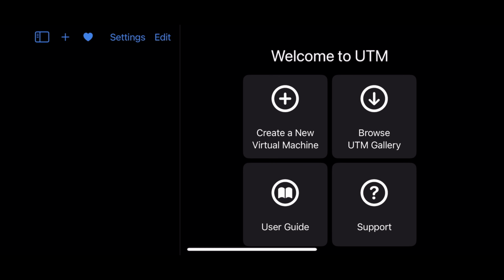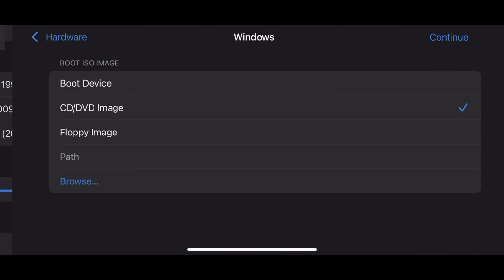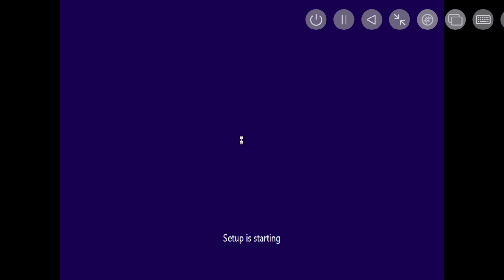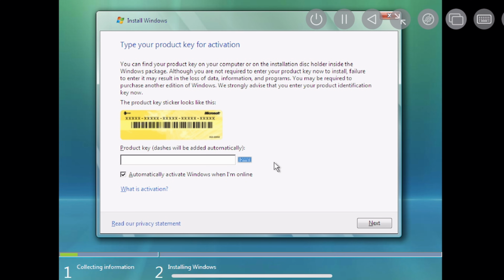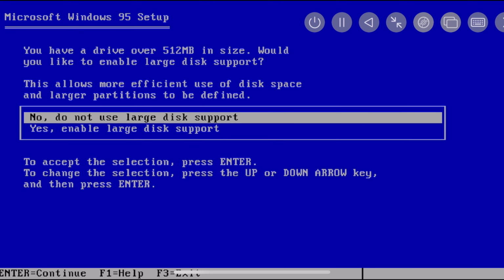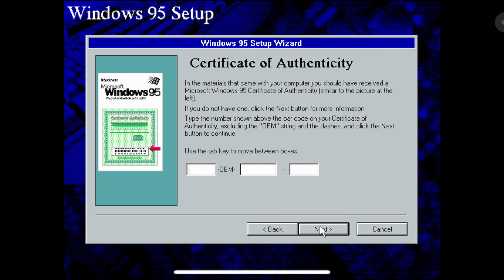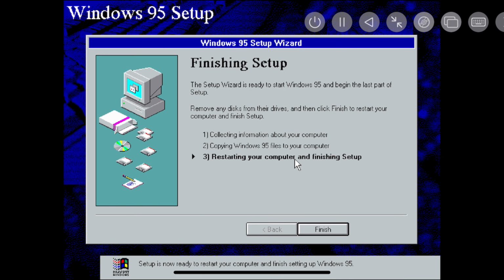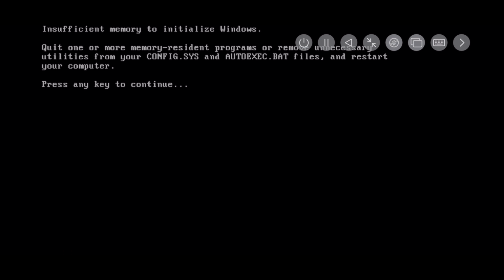Installing Windows 10 on my iPhone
Welcome to Wolf Byte! Today, I’m attempting to run Windows on my iPhone, including Windows 10, Windows 7, Windows Vista, and Windows 95, all using a virtual machine called UTM SE.

Inspired by:
Bringus Studios, DankPods, MetraByte, James Channel, Christian Selig, and others